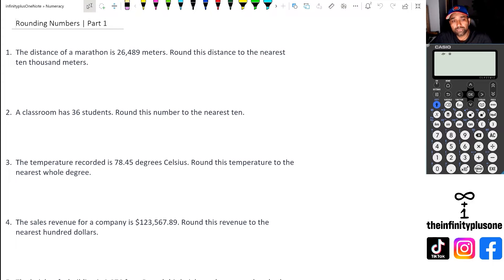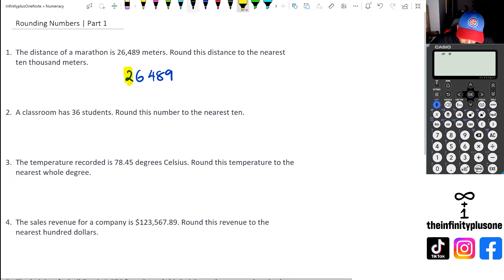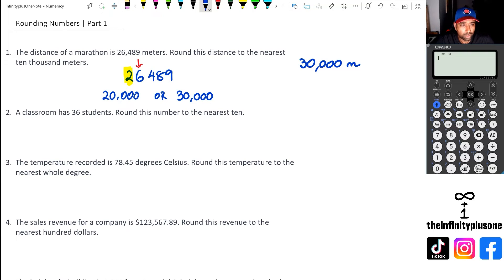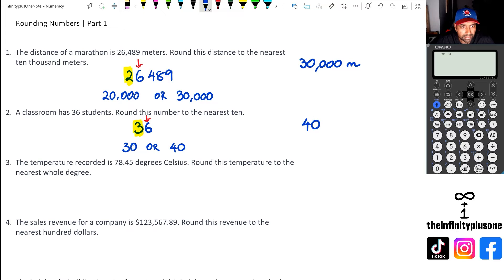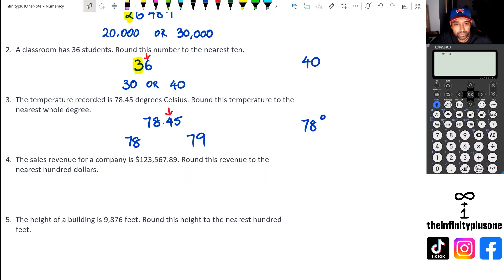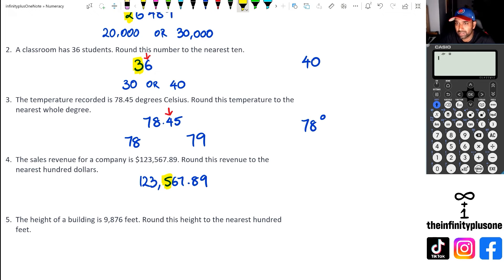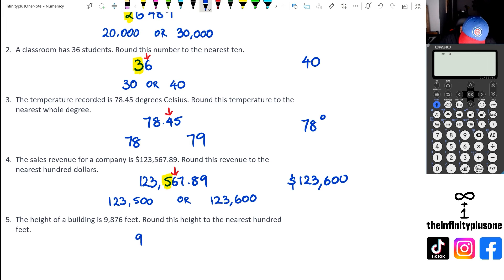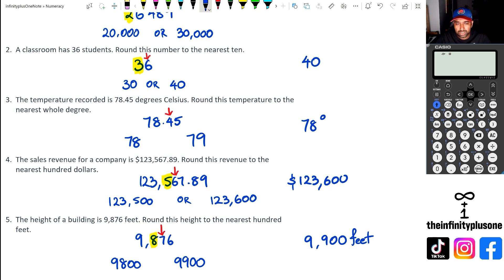How to Round Numbers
Rounding whole numbers
Rounding to the nearest ten
Rounding to the nearest hundred
Rounding to the nearest thousand
Rounding rules for whole numbers
Whole number rounding tutorial
Rounding practice
Decimal rounding explanation
Mathematics rounding techniques